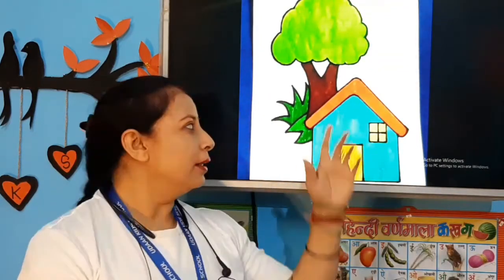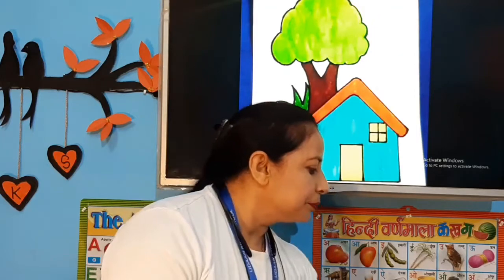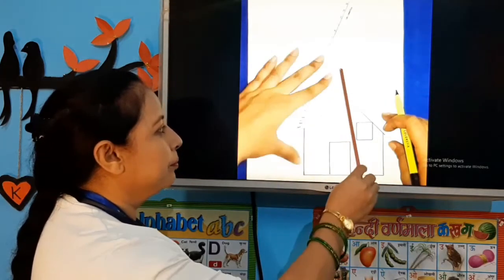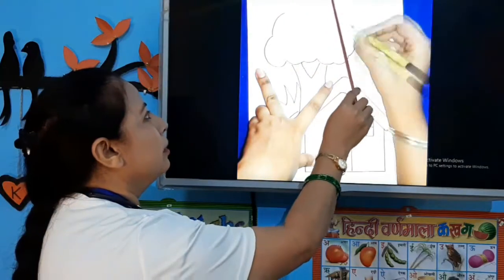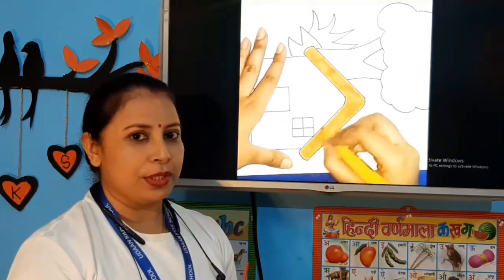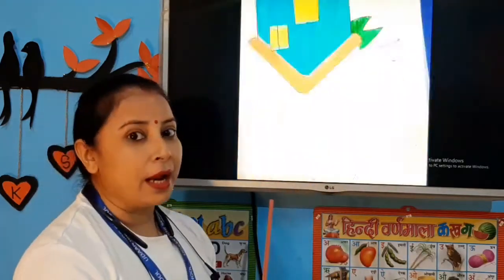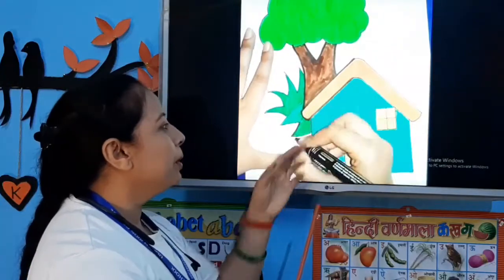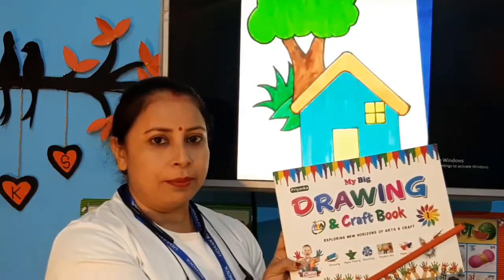UDAAN Kids School - Drawing (Junior)